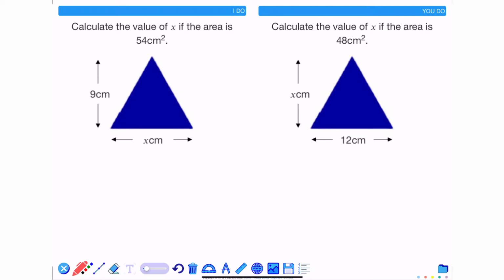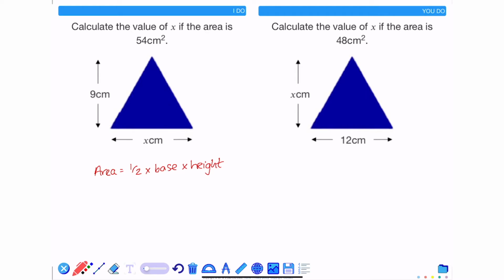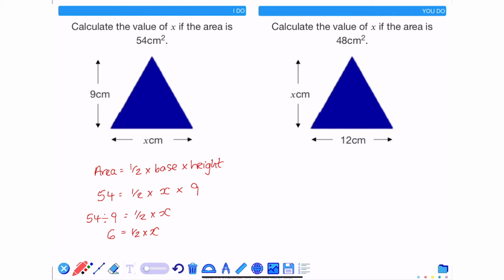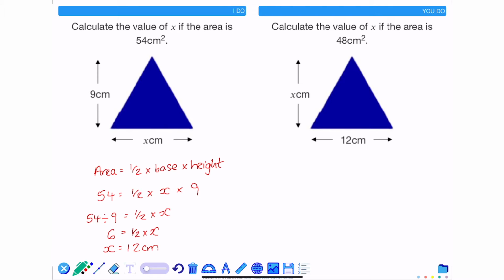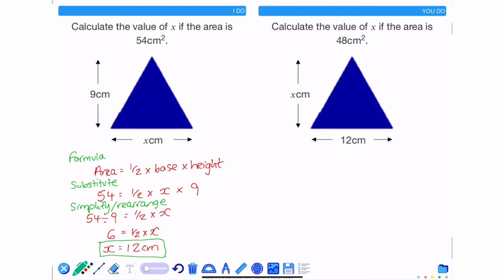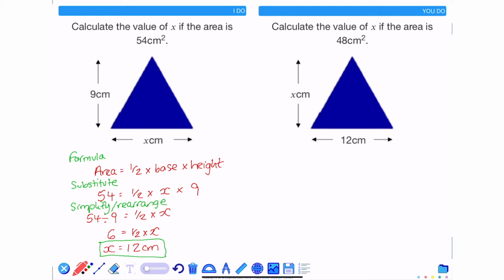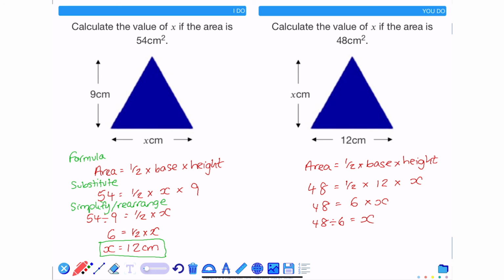Reverse area (2⭐️)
A quick tutorial on how to use the area of a shape to find an unknown dimension.